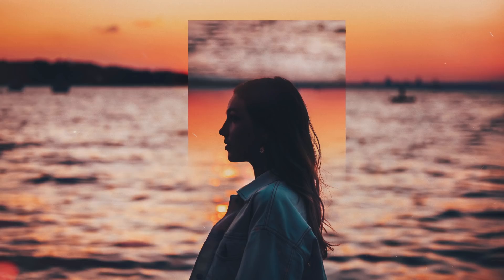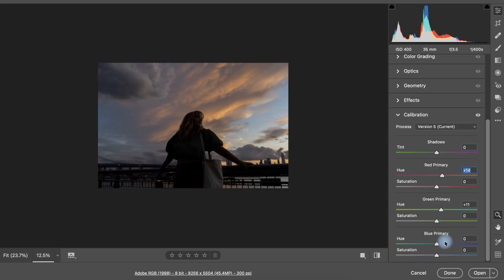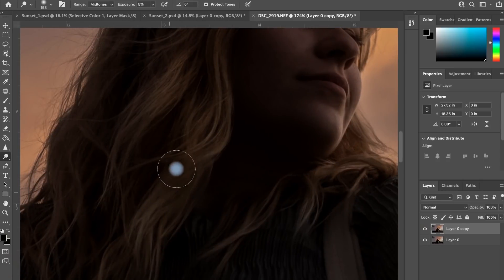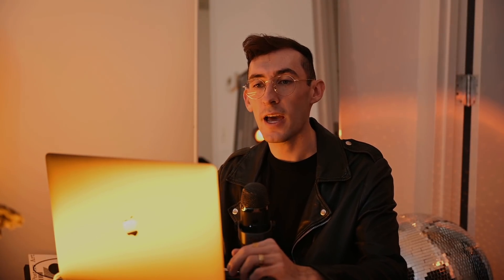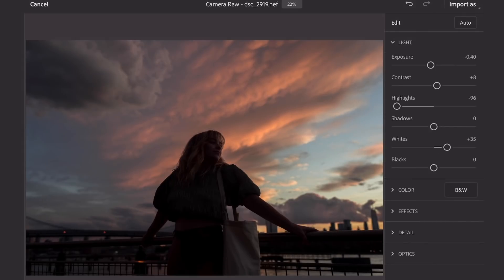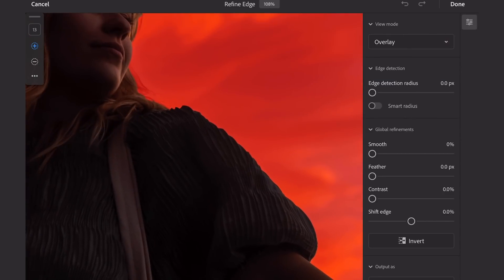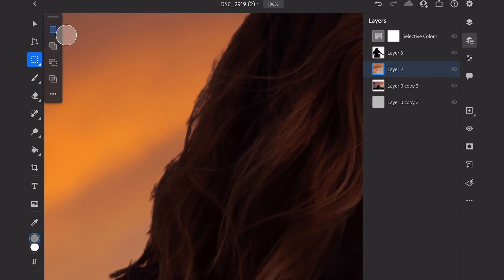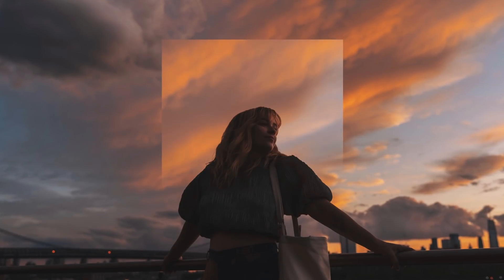How to Create this Effect (with Photoshop on iPad)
If you’d be interested in more editing tutorials like this one be sure to throw this video a 👍

Nikon Z 7
Nikon D850
35mm F/1.4
50mm F/1.4
58mm F/1.4
85mm F/1.4
105mm F/1.4
Sky Lite Projector
Rainbow Catcher
RGB Led Video Light
Moon Lamp
Fairy Lights
Atmosphere Aerosol
Rainbow Sunset Lamp
Red Sunset Lamp